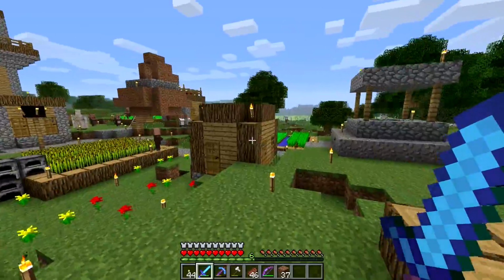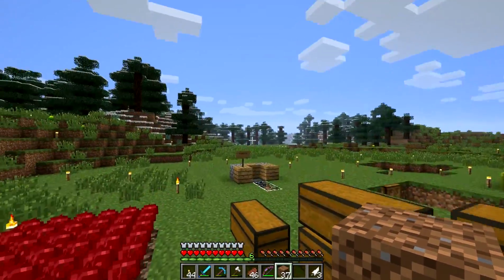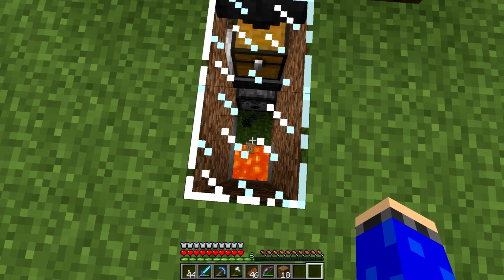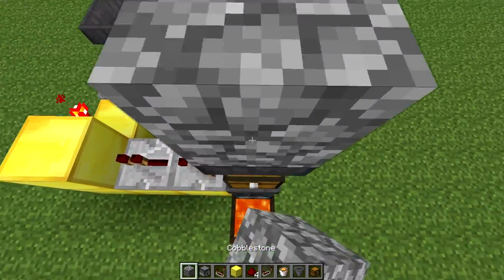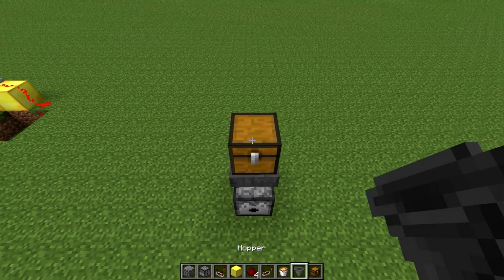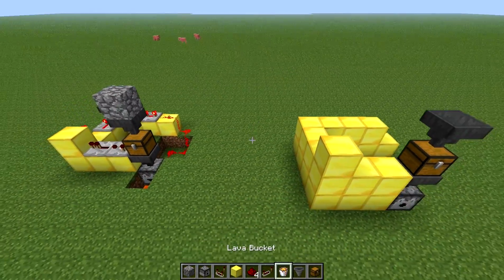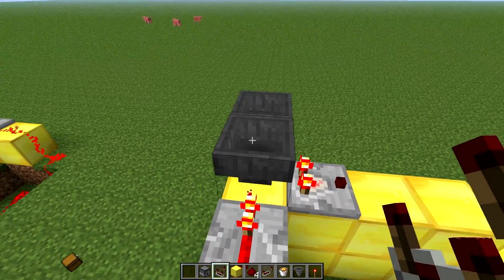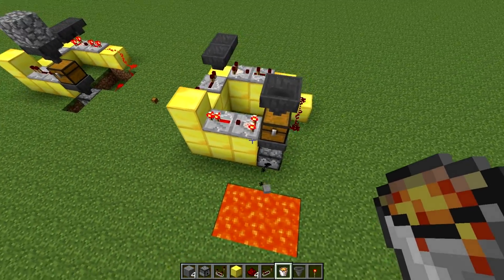Joker's Minecraft No-Button Trashcan Tutorial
In this video I show you how to create my design of an automated trashcan using dispensers and hoppers.
World Intro: 0:00
Tutorial: 5:20